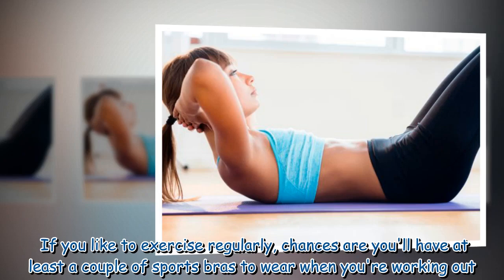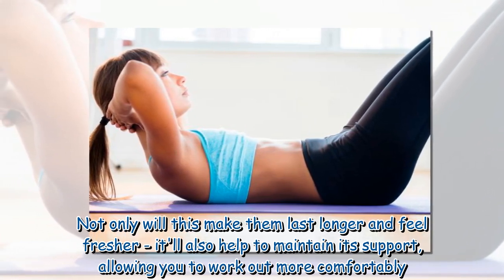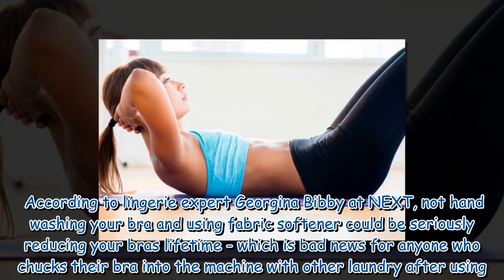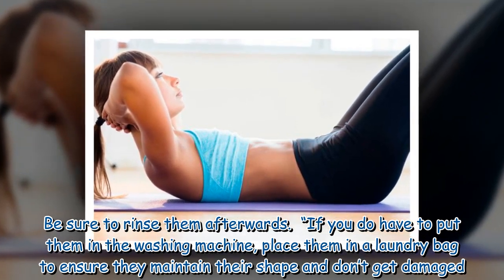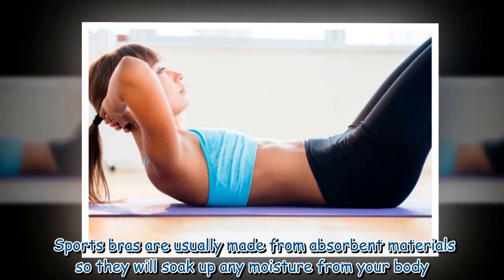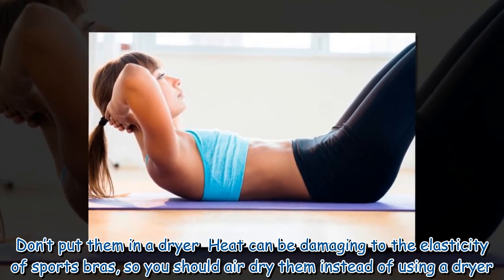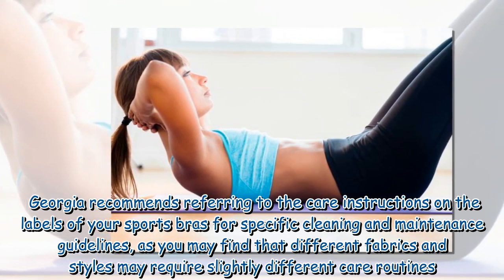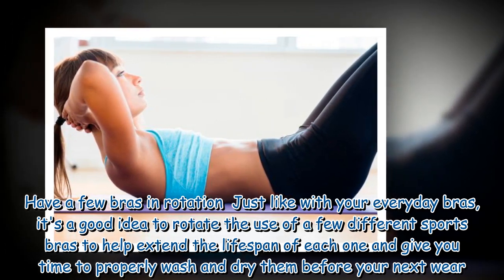You've been washing your sports bras wrong as expert shares common mistake